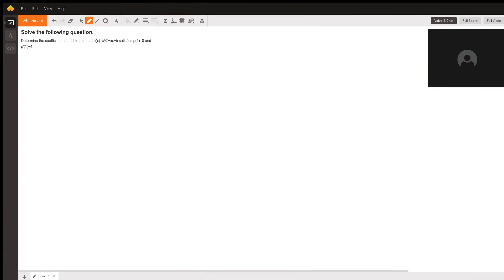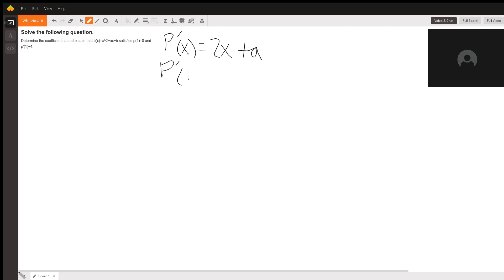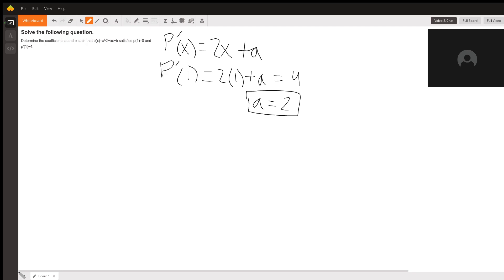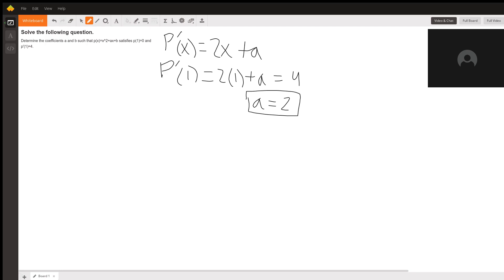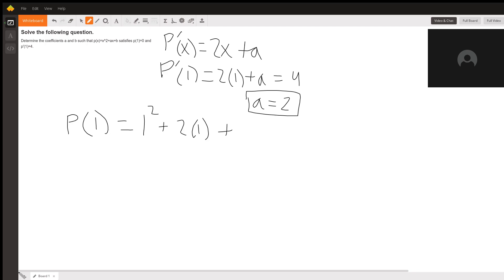Determine the coefficients a and b such that p(x) = x^2+ax+b satisfied p(1) = 0 and p'(1) = 4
Question: Solve the following question.
Determine the coefficients a and b such that p(x)=x^2+ax+b satisfies p(1)=0 and p'(1)=4.

Answered By:

Arman G.